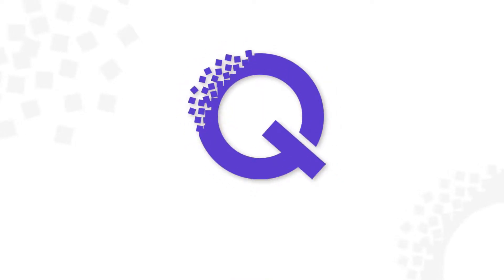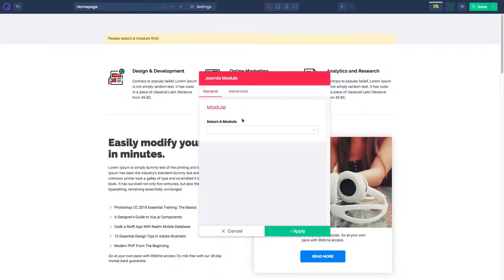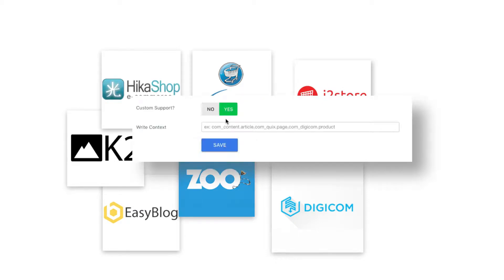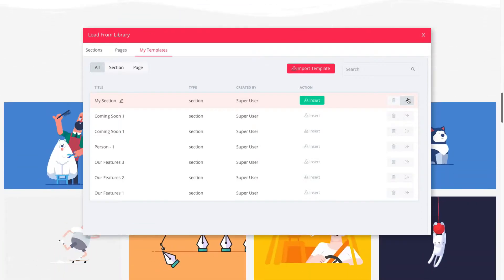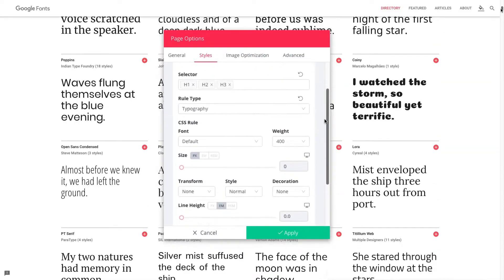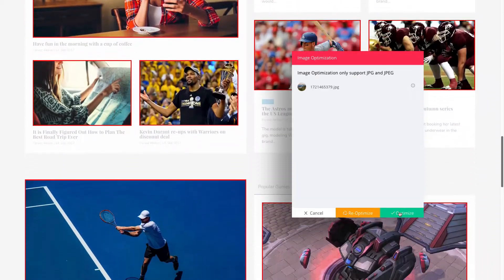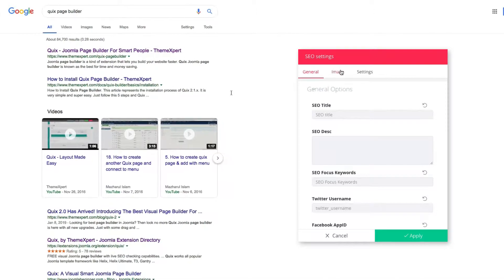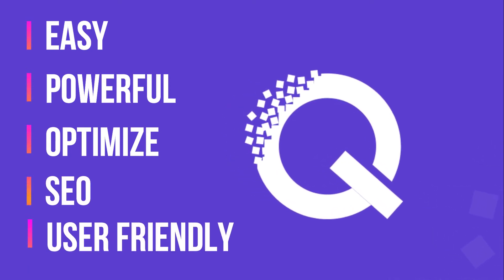Overview of Quix - Visual Page Builder for Joomla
Quix is next generation visual page builder for Joomla comes with built-in SEO analyzer and Image optimizer.